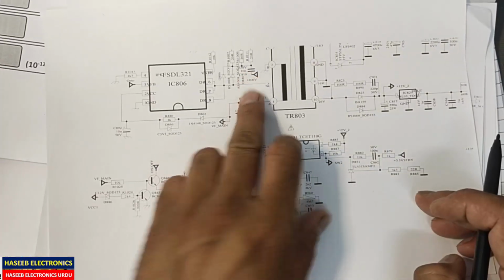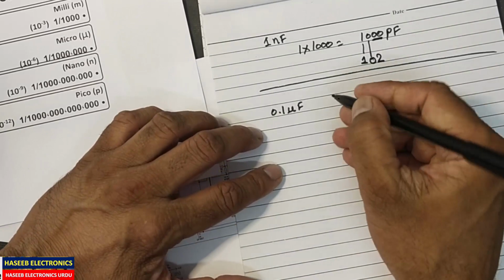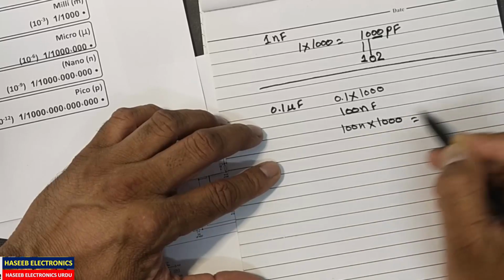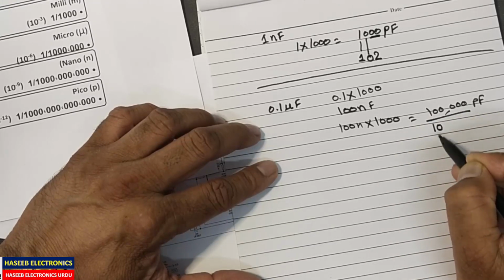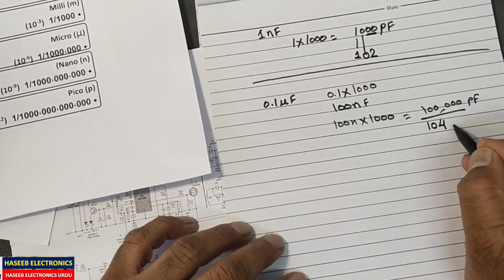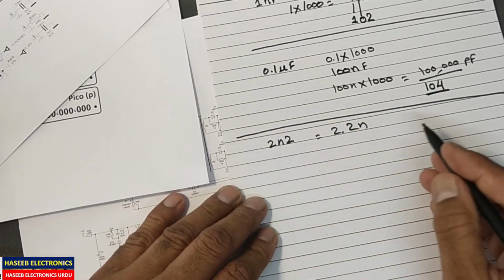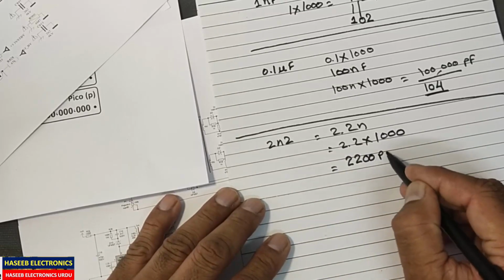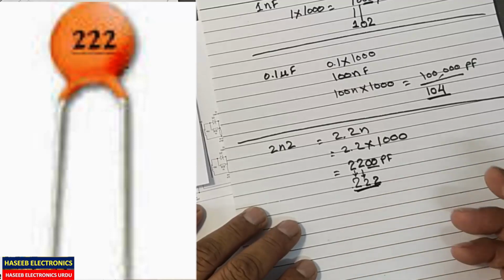{623} Capacitance to pf Code Conversion / How To Convert Capacitor Value to pf Capacitor Code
Capacitance to pf Code Conversion / How To Convert Capacitor Value to pf Capacitor Code. in this video i demonstrated how we can convert the any ceramic capacitor / disc capacitor / bypass capacitor value into pf capacitor code